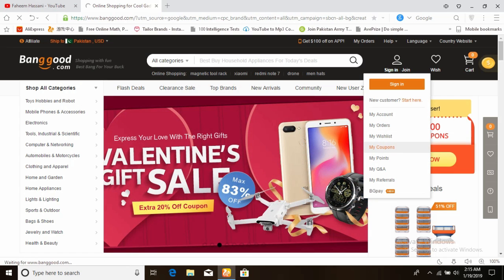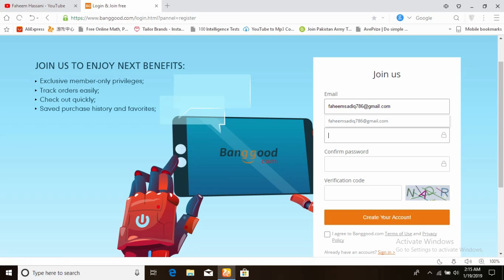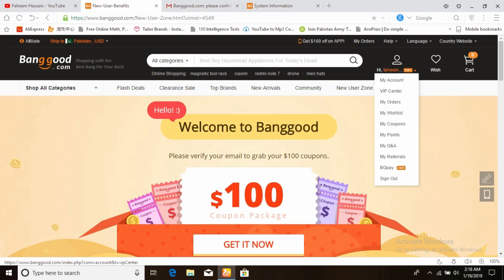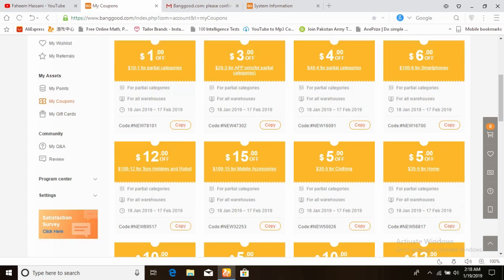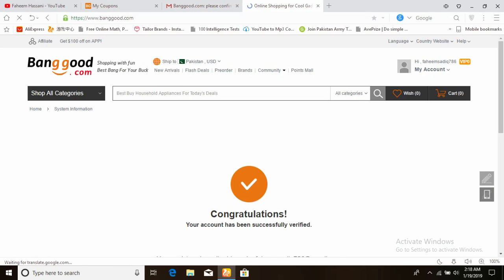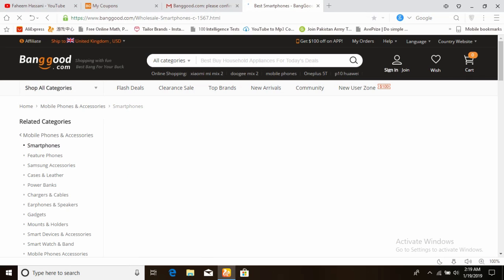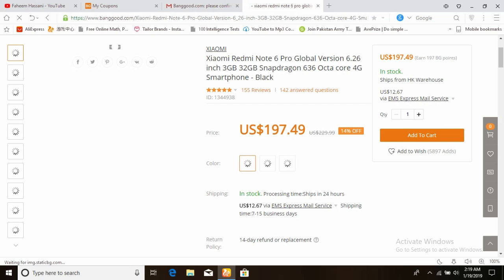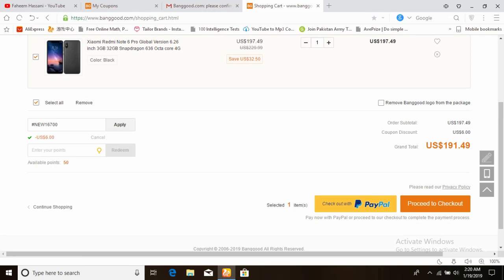How to get 100 $ Coupons in banggood.com for free | And Use It | 100% real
hallo guy's today i will show you how to get 100$ coupons in banggood.com. for free .

it is free for every new user.